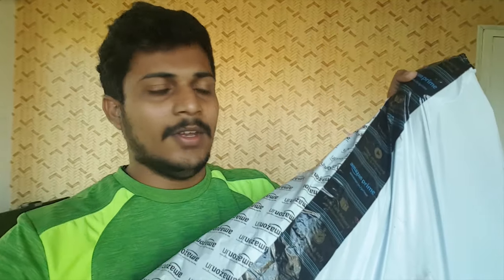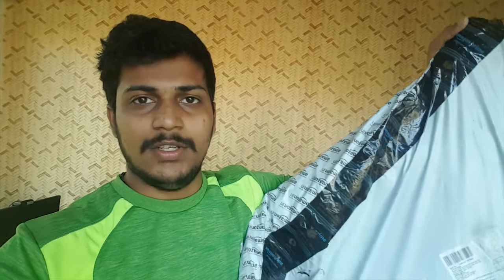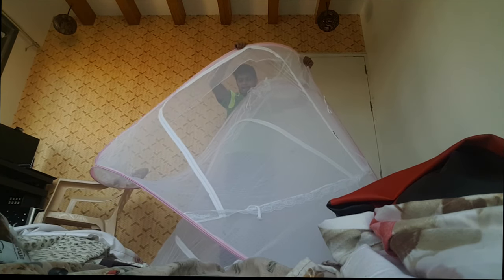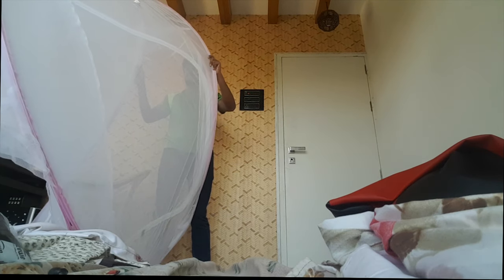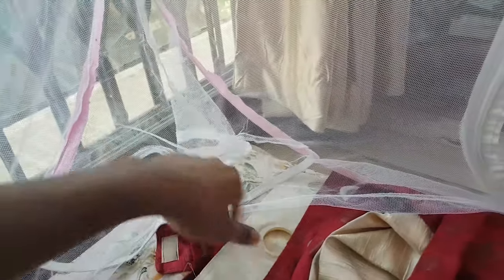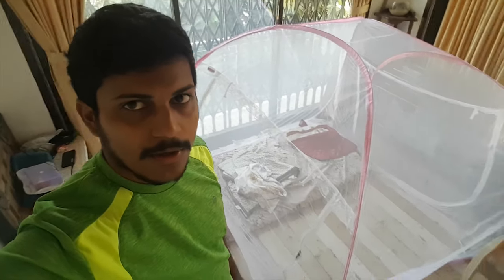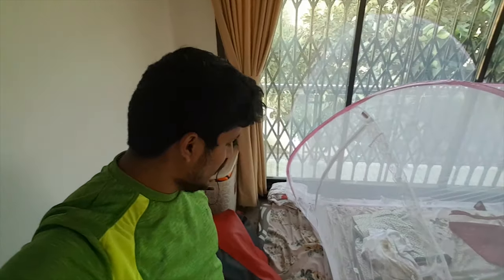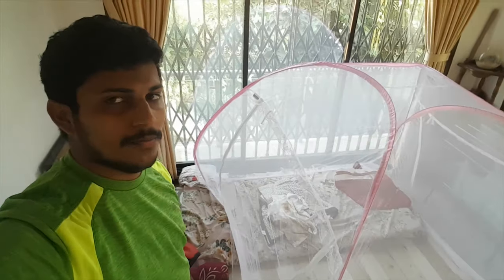Easy Mosquito Solution! | Classic Mosquito Net Review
CHEAP ACTION CAMERA

BEST 360 Degree camera

BEST BASS EASPHONES EVER!!!

CHEAP STURDY  EARPHONES

DSLR MIC

BEST HARDDRIVE

View my old Videos

System Model: G7 7588
BIOS: 1.2.1 (type: UEFI)
Processor: Intel(R) Core(TM) i9-8950HK CPU @ 2.90GHz (12 CPUs), ~2.9GHz
Memory: 16384MB RAM
Available OS Memory: 16178MB RAM
Graphics Card : NVIDIA GeForce GTX 1060 with Max-Q Design